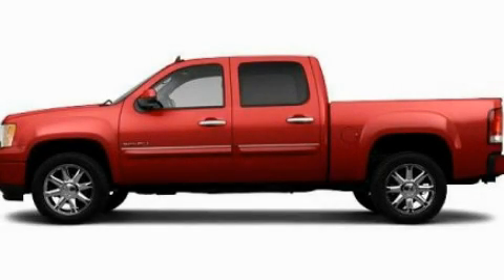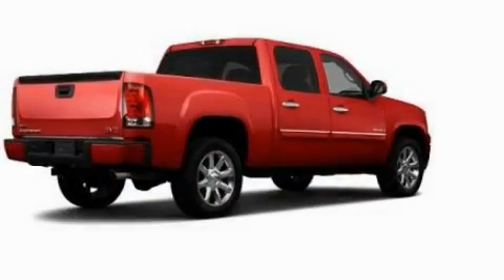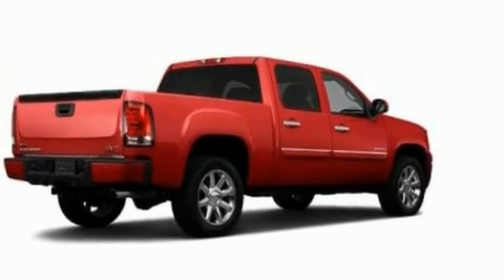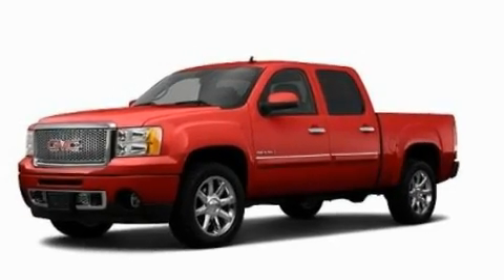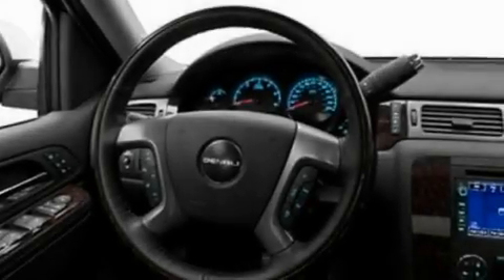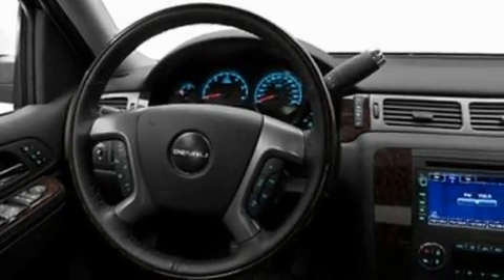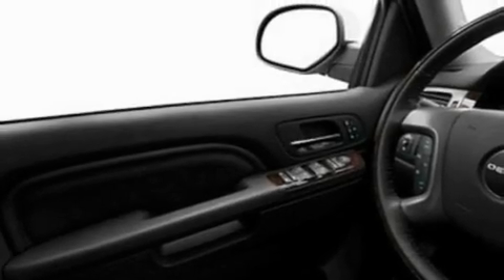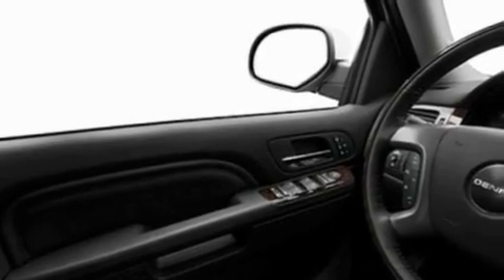2011 GMC Sierra 1500 MI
Year : 2011

 Make : GMC

 Model : Sierra 1500

 Engine : 5.3L V8

 Trans . : Automatic

 Exterior : Red

 4000 W. Highland Rd.